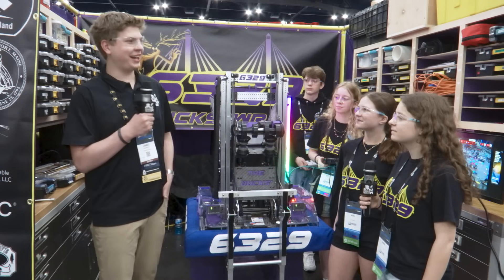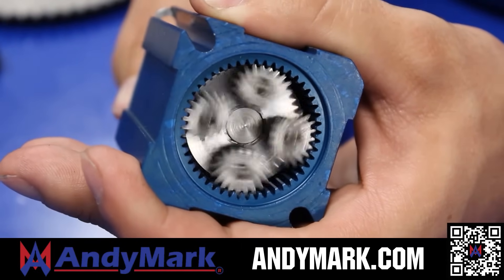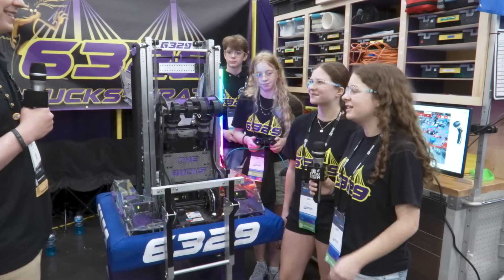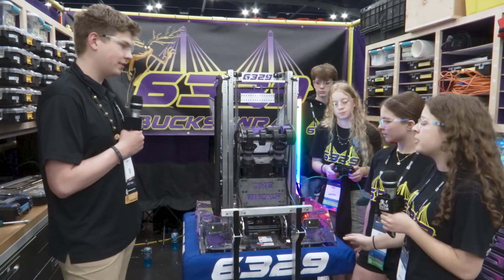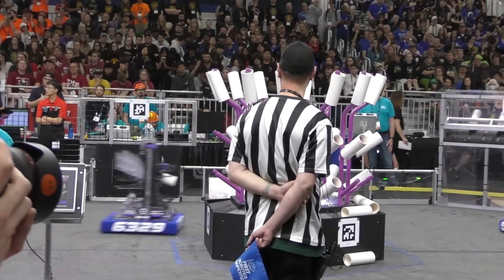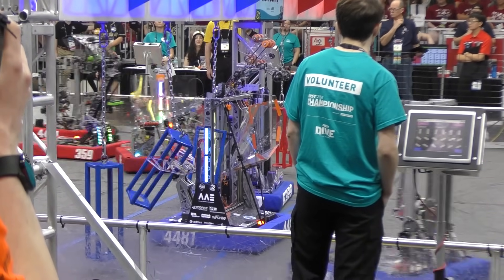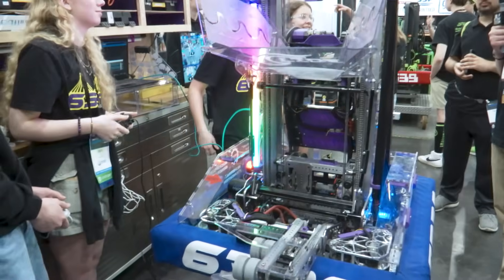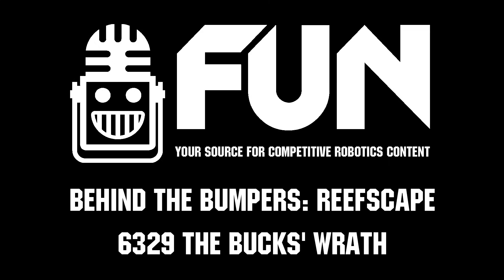6329 The Bucks' Wrath | Behind the Bumpers | 2025 FRC REEFSCAPE Robot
Discover 6329 The Bucks' Wrath and their 2025 REEFSCAPE robot! 6329 has many mechanically impressive features on their robot, with a large algae mechanism and efficient climber. Divie into this New England powerhouse on Behind the Bumpers!